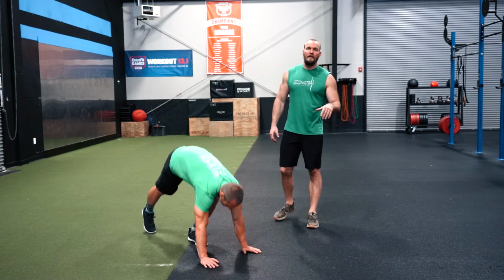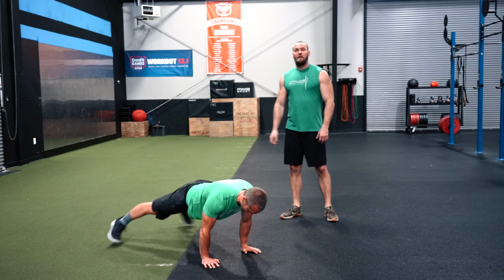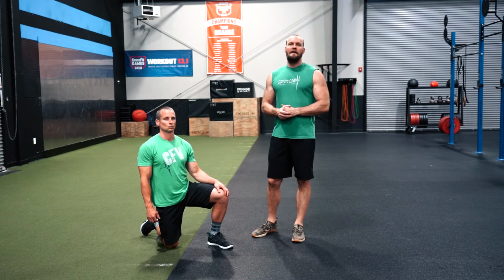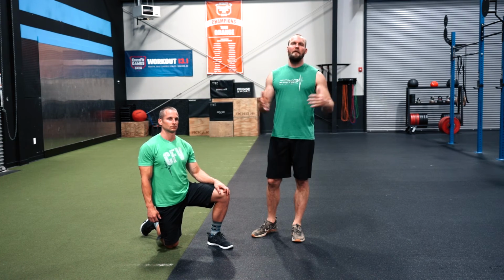ACCESSORY WORK 05/18/2020